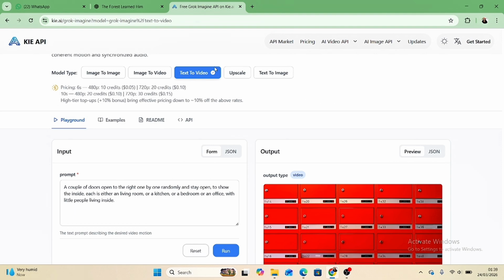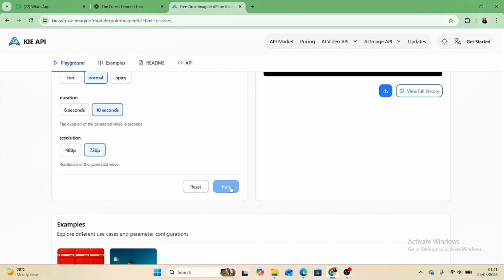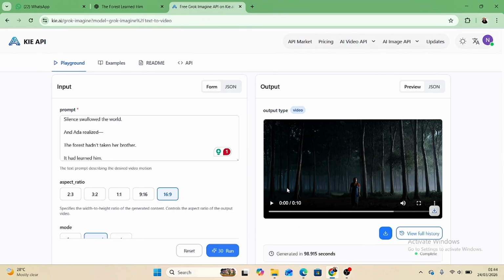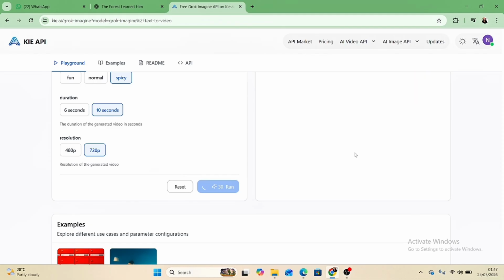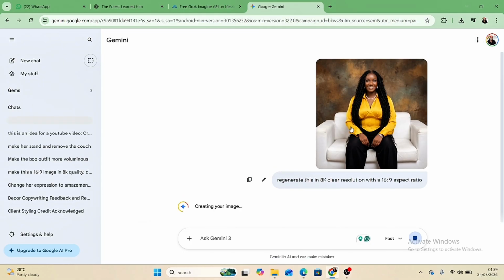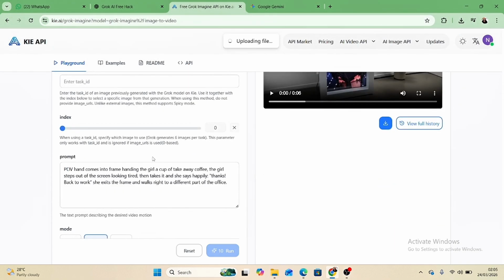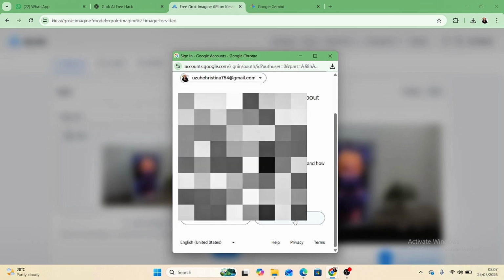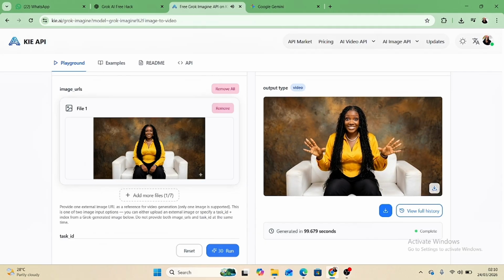GROK AI VIDEO GENERATOR FREE UNLIMITED | How to Use Grok AI Free Unlimited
Looking for a FREE alternative to Grok AI Video Generator?
Since Grok AI Free Unlimited and Grok AI Video Generator Free Unlimited are no longer fully accessible, this video shows you a powerful AI website you can use to create videos without paying.

If you’ve been searching for Grok AI Video Generator alternatives, this is exactly what you need. I’ll walk you through how to use this tool to create high-quality AI videos for YouTube automation, faceless content, and content creation.

🚀 What You’ll Learn:
Best alternative to Grok AI Video Generator
Tools to replace Grok AI Free Unlimited

💡 Why This Matters:
Many creators relied on Grok AI Video Generator Free Unlimited, but now that it’s limited, you need a reliable alternative to keep creating content consistently.

This tool helps you:
✔ Create videos faster
✔ Save money
✔ Scale your content using AI

🎯 Perfect For:
YouTube automation creators
Beginners in AI tools
Content creators looking for free tools
Anyone searching for Grok AI alternatives

🔔 Don’t forget to:
Comment if you want more AI tools!